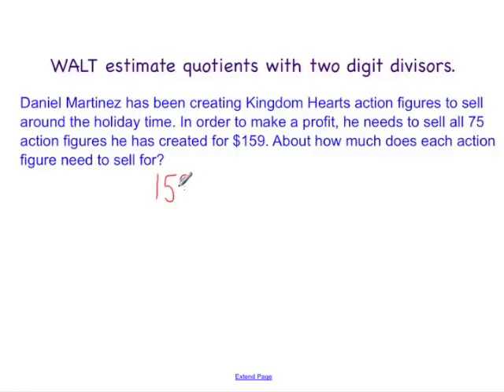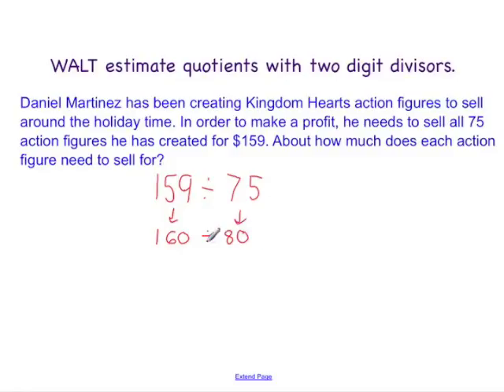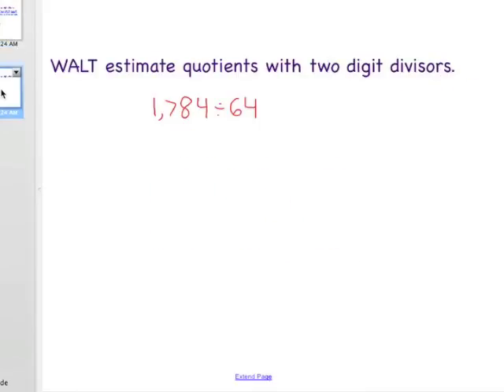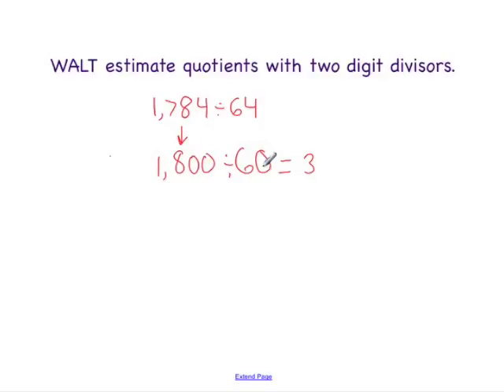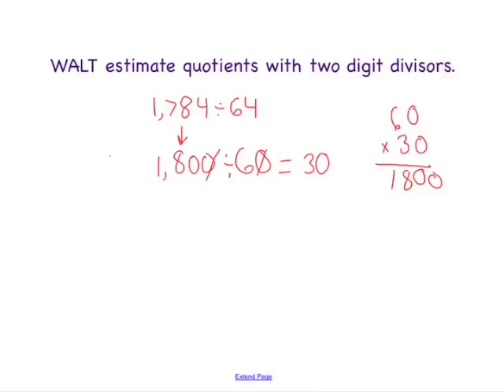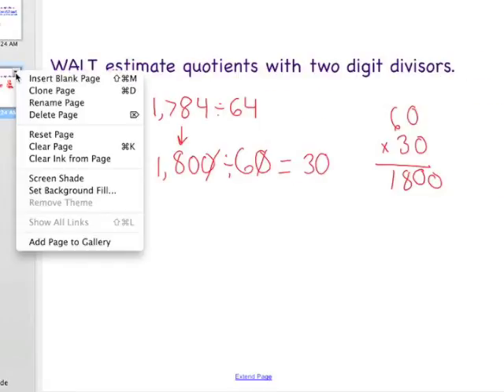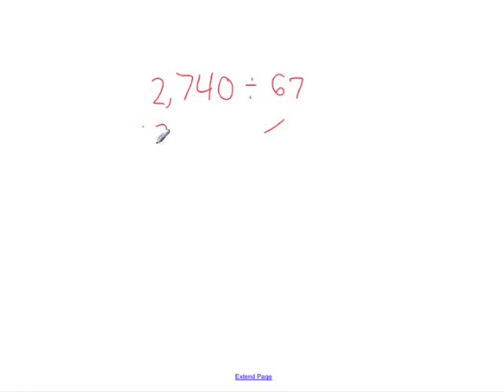Ml 5 2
WALT estimate quotients with two digit divisors.